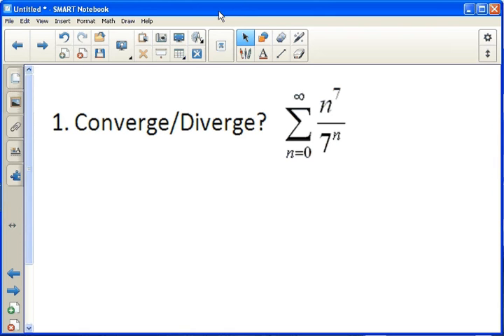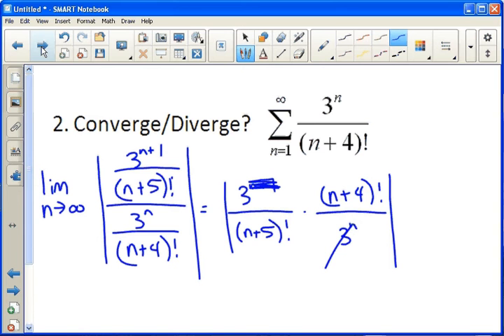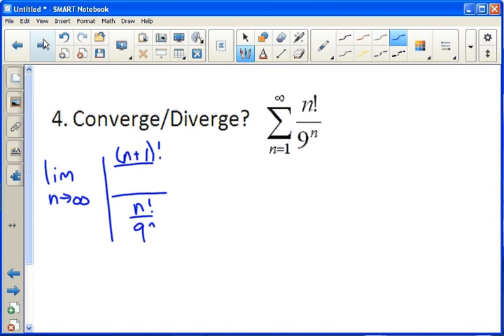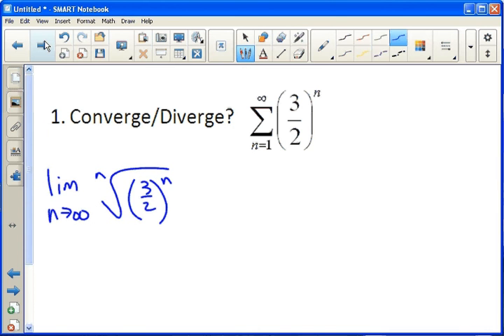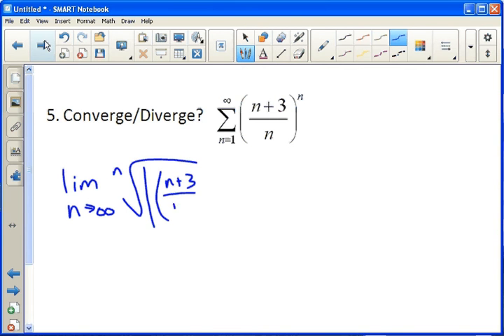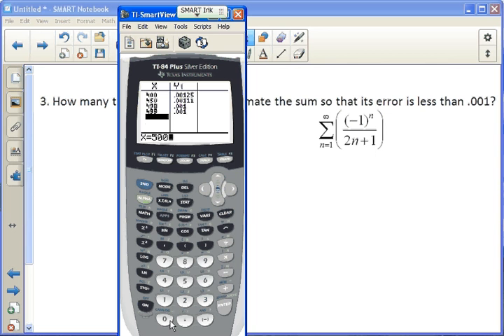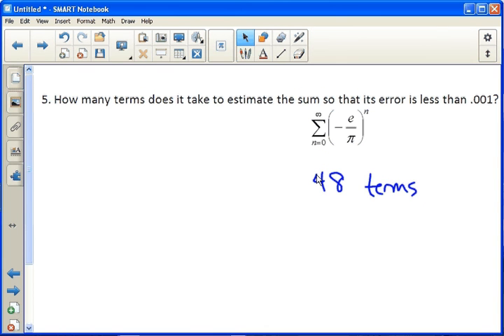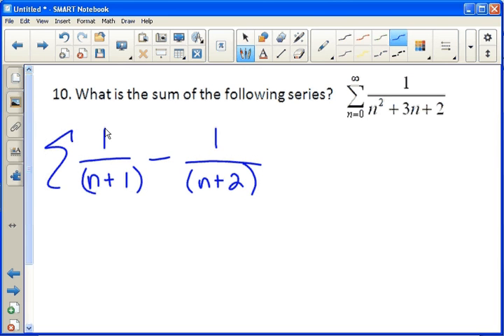Review Series Test 2 Part 2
This covers the sections on Ratio Test, Root Test, and Anything Goes.